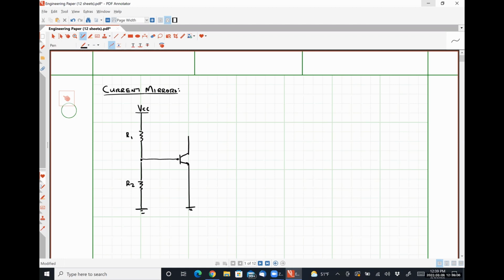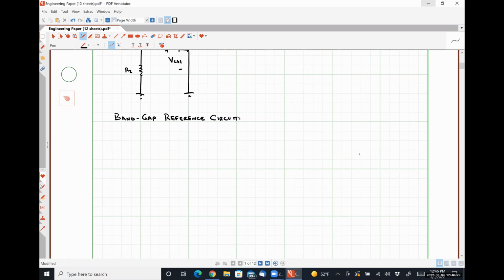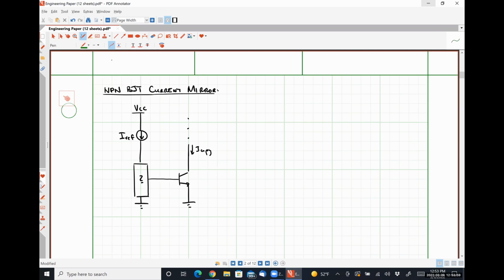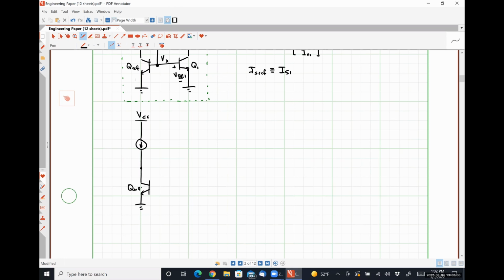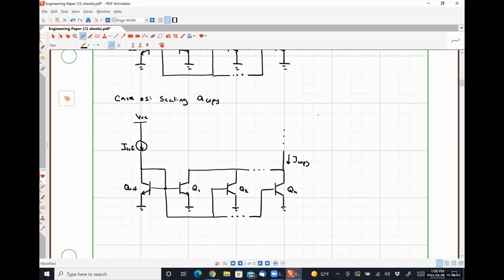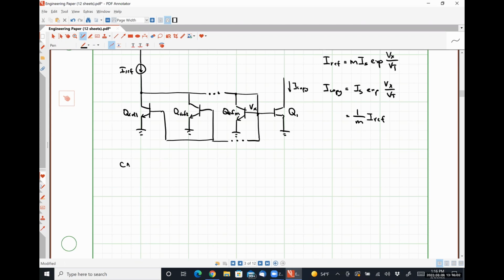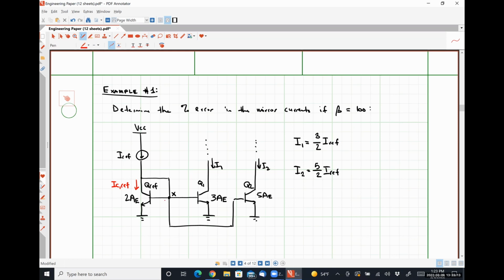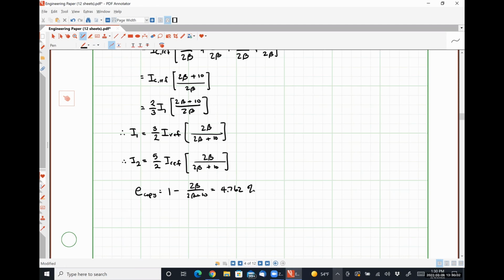ELEN 336 (Spring 2022) - Class Meeting #01 - 03/09/2022